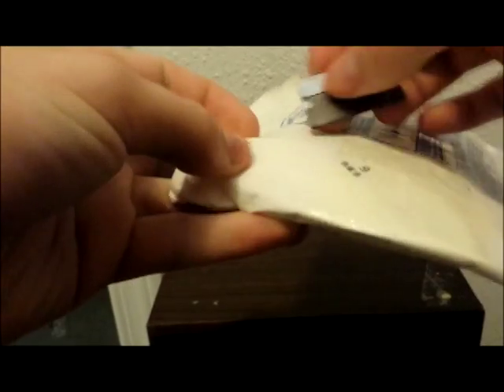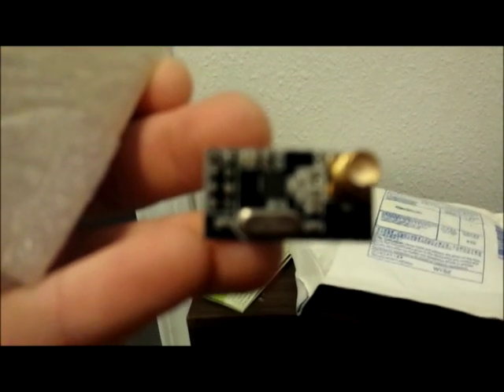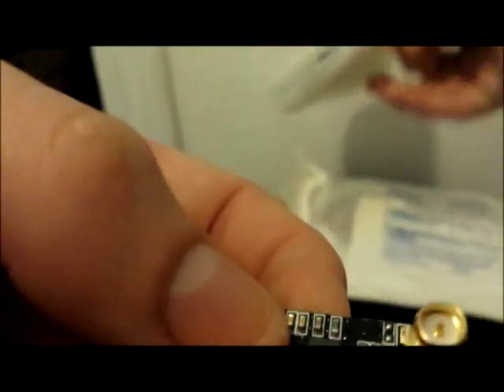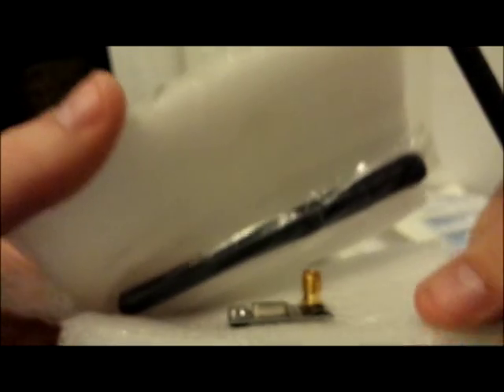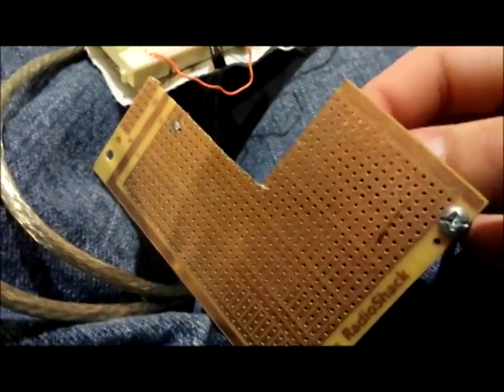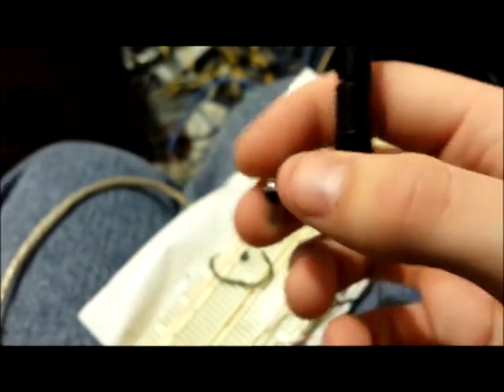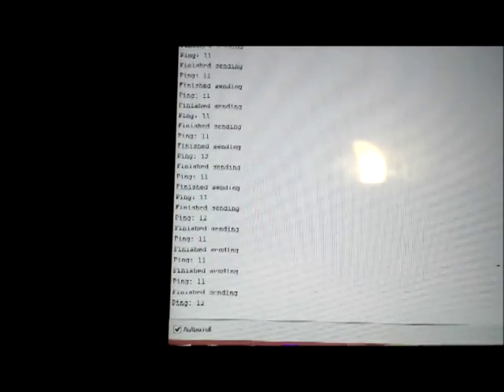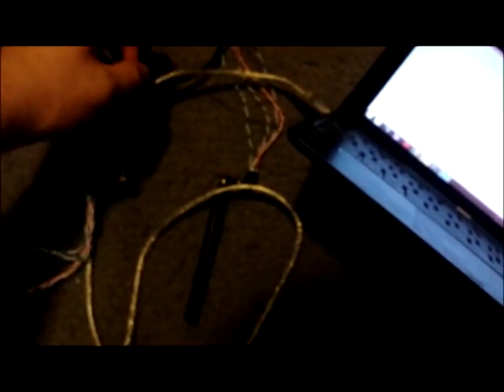Review for ICStation (nRF24L01)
Such a lovely company to work with. Dropped me a message and within a couple weeks I had some parts to play with.

Code: icsjobDiscount